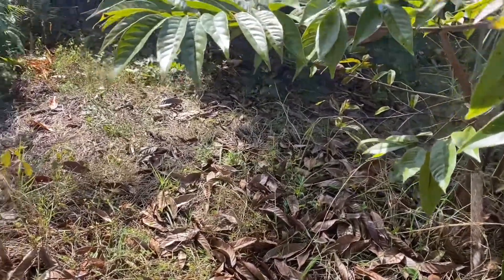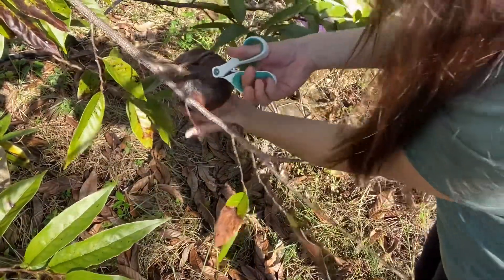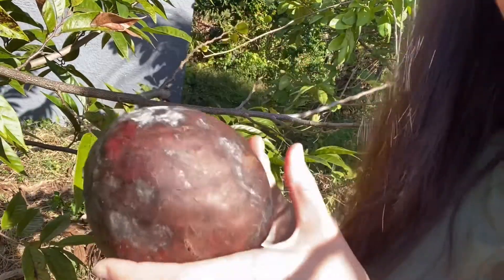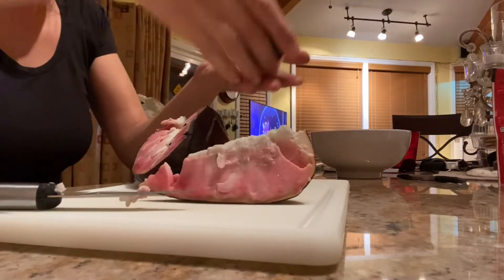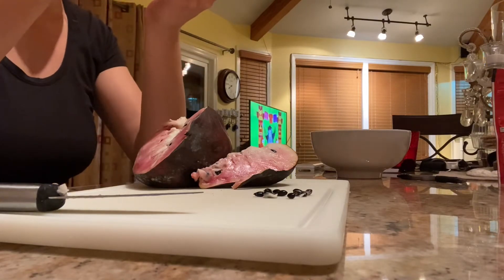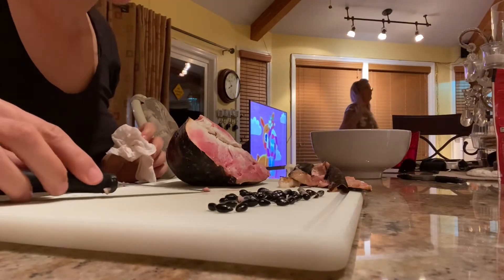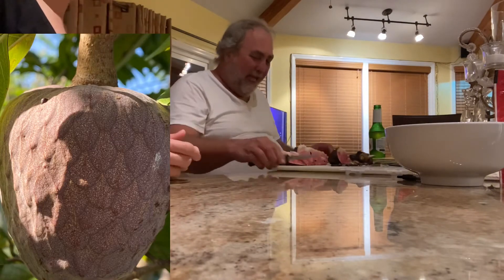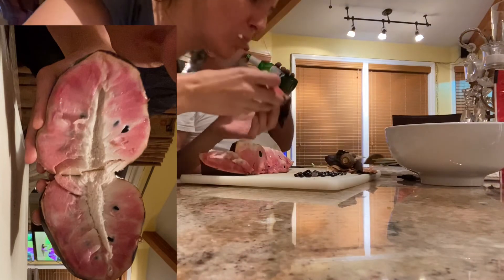Custard Apple 🍎/Annona reticulata harvest & taste test with the family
What a treat was this Custard Apple 🍎 / Annona reticulata .
 If you have a chance taste this fruit and plant the seeds so in a couple of years you can also grow  your own  fruit.
I will have  limited seeds available.